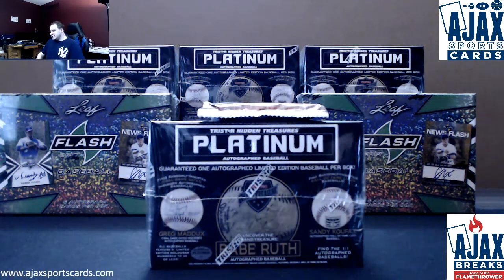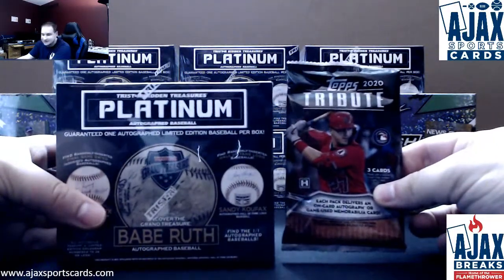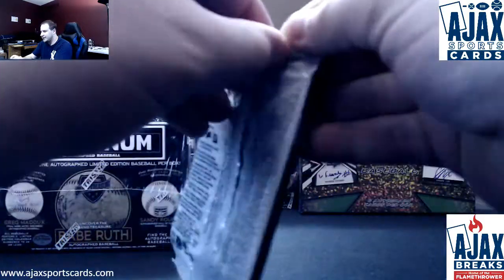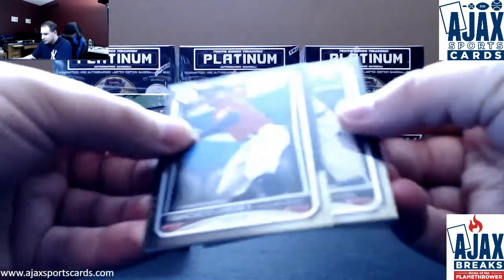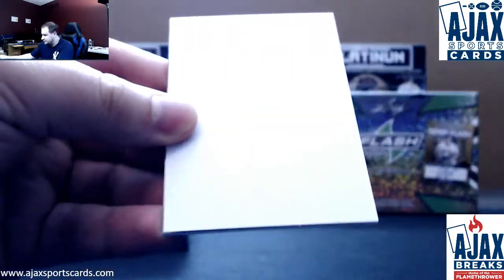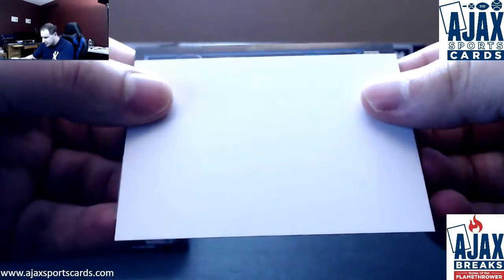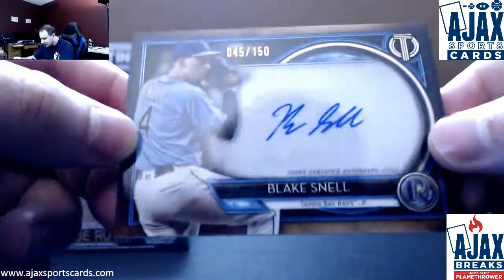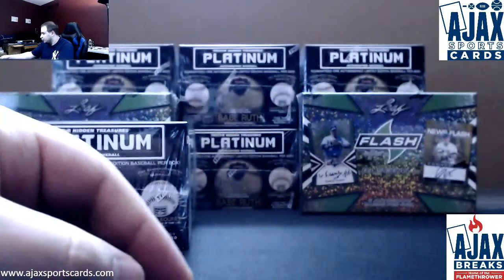Tim-(1) 2020 TriStar Platinum, 2020 Topps Tribute BB Pack Live Break